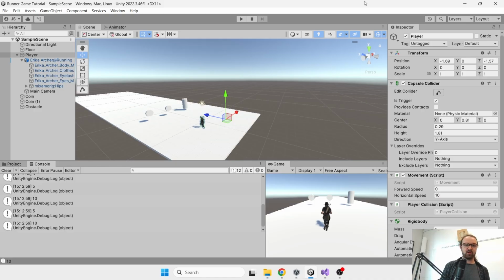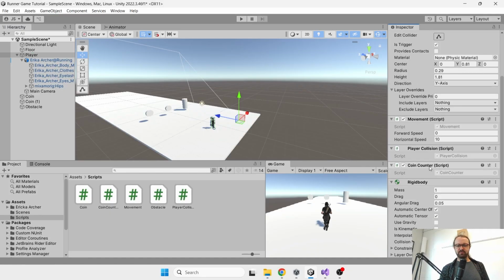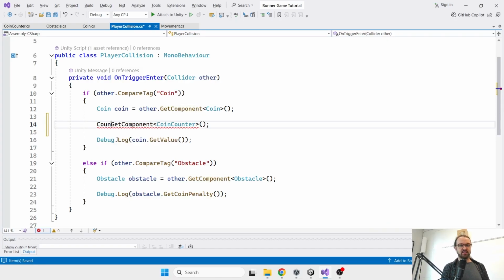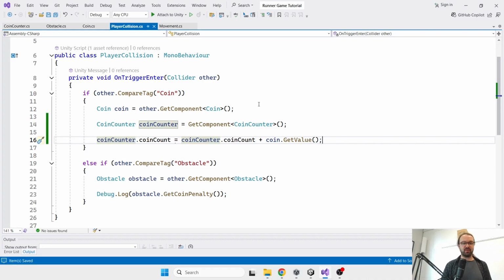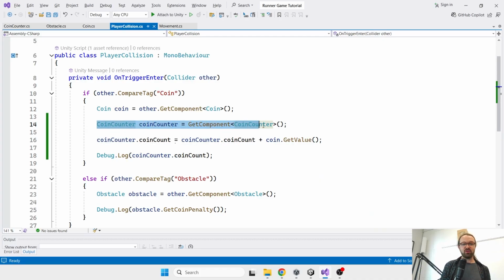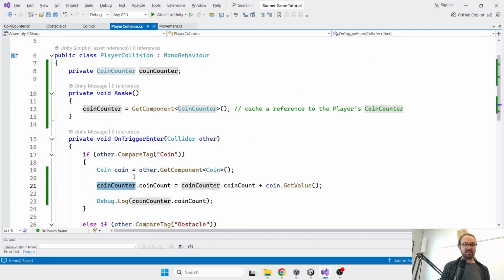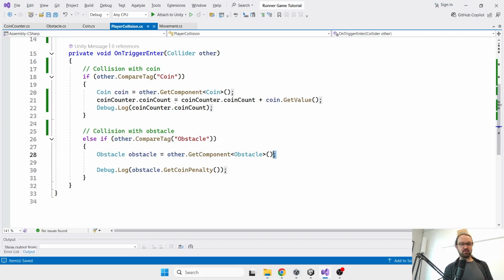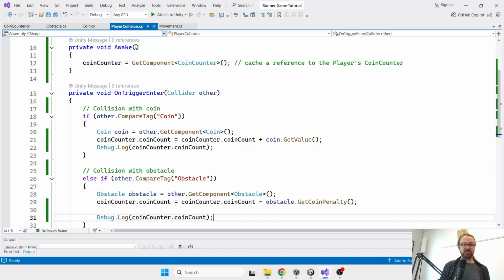Boot Camp Tutorial 20 GetComponent (Part 2)